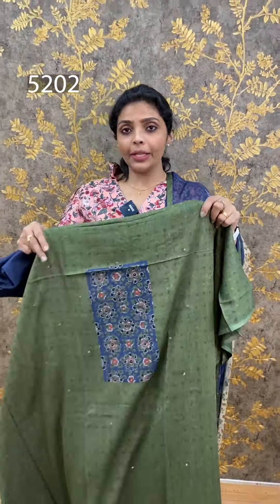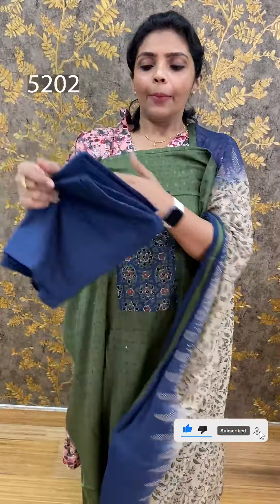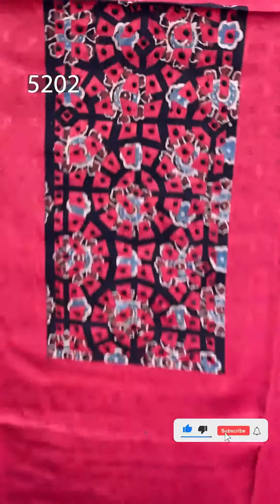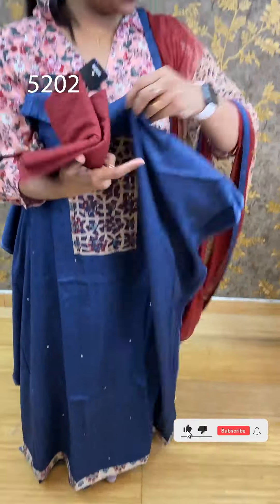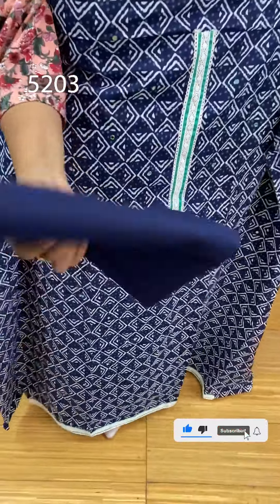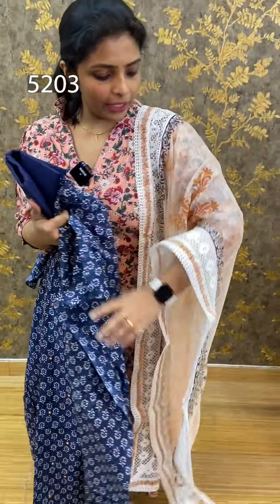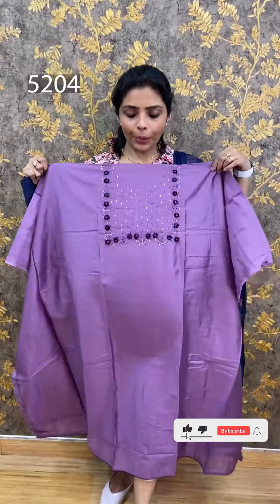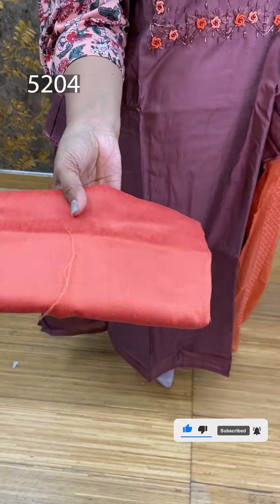Rayon Applique Work(5202)@ Rs.1290🔥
1.Rayon Applique Work(5202)@ Rs.1290🔥

💰Price - Rs.1290

2.Indigo Cotton(5203)@ Rs.1350🔥

💰Price - Rs.1350

3.Soft Silk(5204)@ Rs.1250🔥

💰Price - Rs.1250